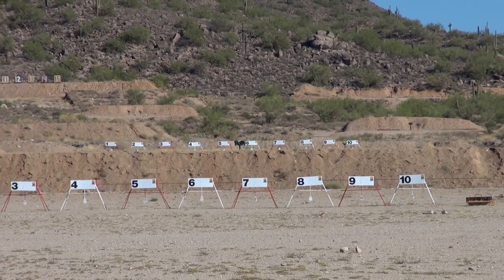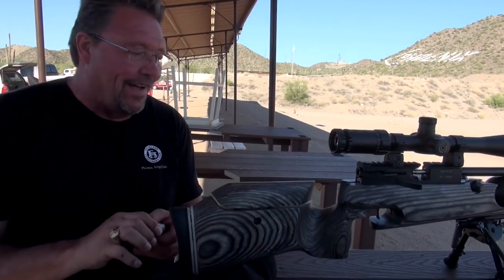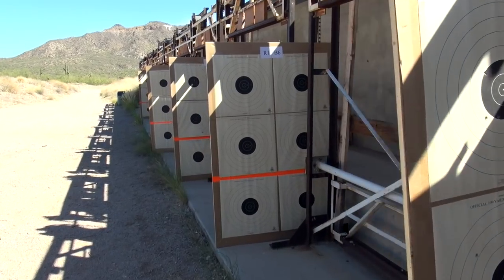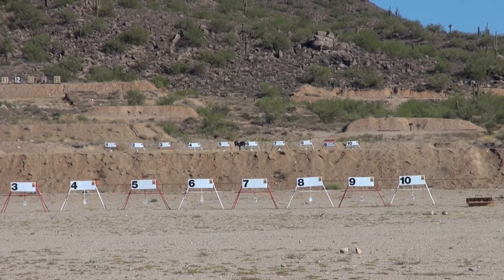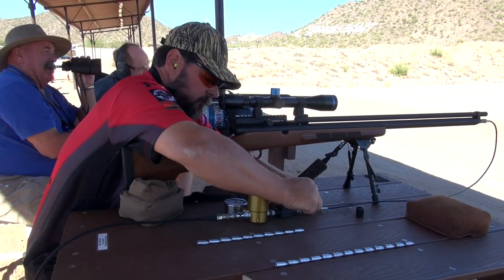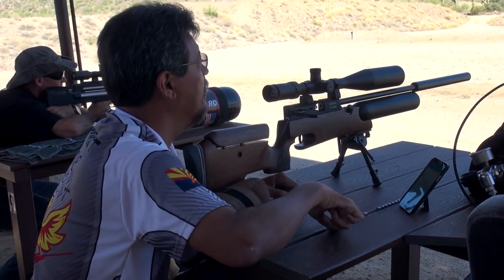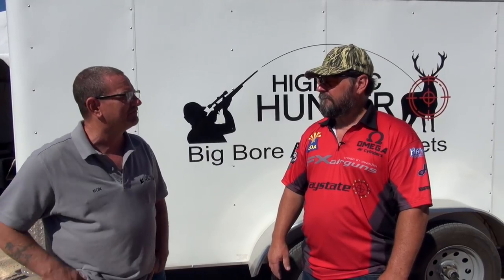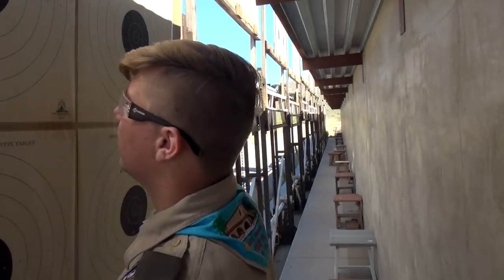Extreme Big Bore Competition @ Extreme Benchrest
Big bore, solid slug airguns compete for the "Extreme" title!  One of our newest additions to the Extreme Benchrest competition, Extreme Big Bore is a combination of long range paper scoring and varying range reaction metal targets.  This event keeps the competitors on their toes and combines target practice with hunting simulation to fully challenge the shooter and the equipment!

For details on the competition, head over for information.